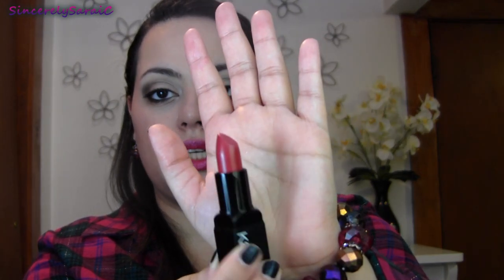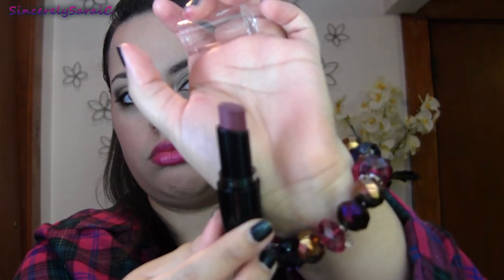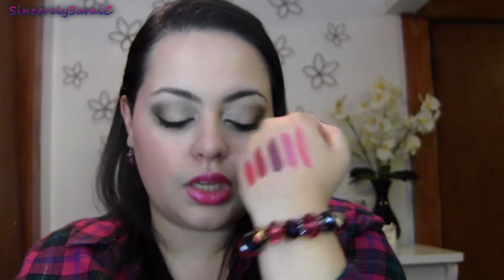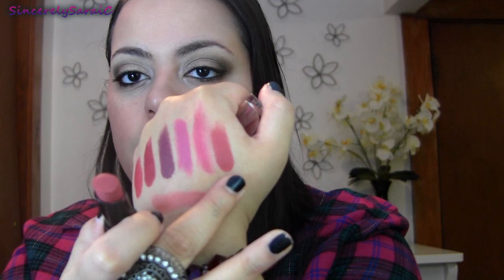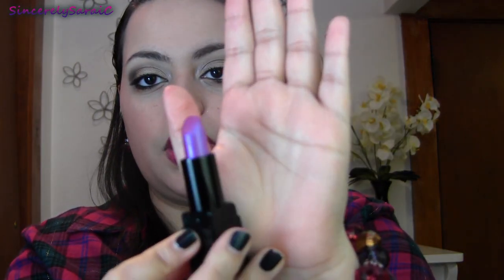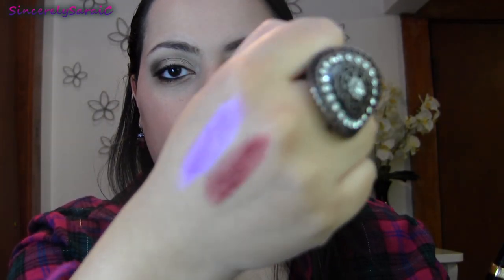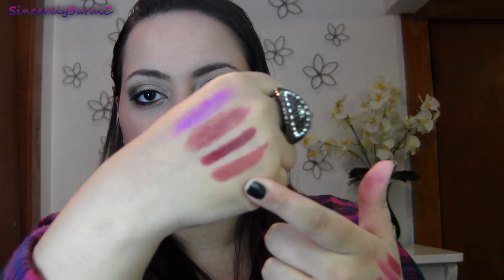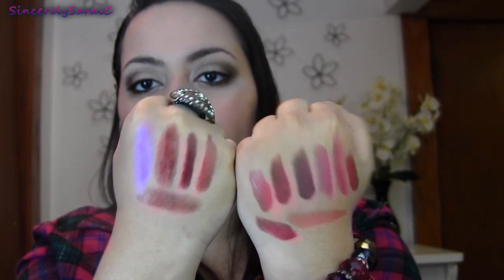My Favorite Fall Lipsticks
Products Mentioned:
Sonia Kashuk- Ruby Rose
Wet N Wild Lipstick (99 cents line)- 522A
Wet N Wild Matte Lipstick- 916D
Wet N Wild Matte Lipstick- 907C
OCC Lip Tar- Strumpet
Jordana Matte Lipstick- 03 Simply Natural
Wet N Wild Matte Lipstick- 906D
Sula- Parisian Romance
Illamasqua- Underworld
Milani HD Advanced Lip Colors- 106 Lovely Rouge
Stila Long Wear Lip Color- Daring
Stila Long Wear Lip Color- Paramour
Nuance by Salma Hayek- Wine (exclusive to CVS)

Jordana Brow Powder- Dark
Physicians Formula Youthful Wear Concealer
Tarte Parke Ave. Princess Bronzer
Jordana Blush in Redwood
Hard Candy- Honeymoon (highlight)
Too Faced Natural At Night Palette
Tarte Cashmere Liner - Olive Green
UD 24/7 Glide on Pencil in Zero
Tarte Light Camera Lashes
Wet N Wild Lipstick in 521A
Anastasia Hydraful Gloss in Roxanne